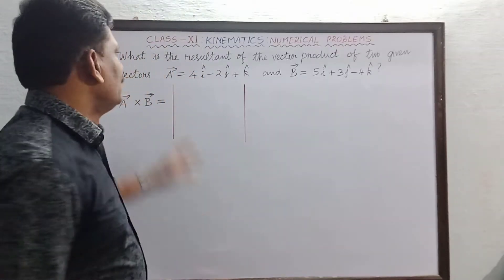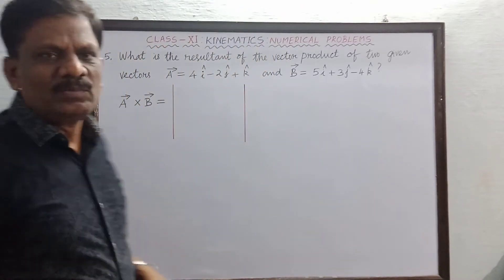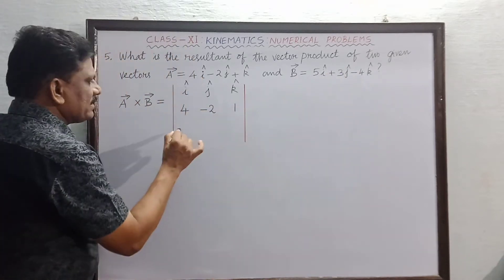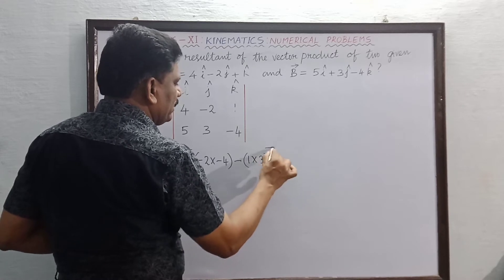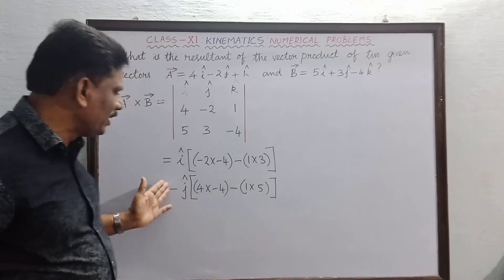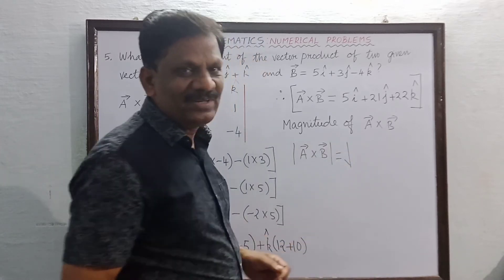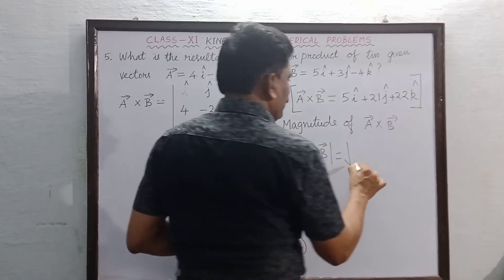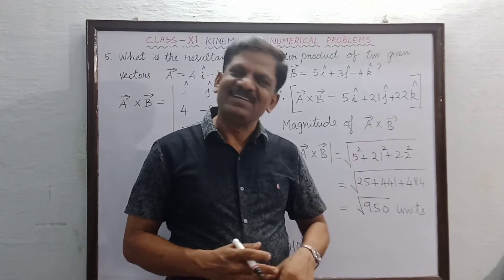Kinematics Textbook Problem 5 & Solution| Class 11 Physics| Tamilnadu Stateboard | தமிழ் Explanation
✔️ Kinematics theory and problems
✔️ Kinematics problems and solutions
✔️ kinematics class 11 jee
✔️ kinematics definition
✔️ kinematics don't memorise
✔️ kinematics distance and displacement
✔️ kinematics derivations class 11
✔️ 1-d kinematics physics
✔️ 1 d kinematics
✔️ 1 d kinematics equations
✔️ 1-d kinematics problems
✔️ kinematics one d
✔️ kinematics equations
✔️ kinematics equations class 11
✔️ kinematic equations for uniformly accelerated motion class 11
✔️ kinematics 1.e relative velocity
✔️ kinematics for jee
✔️ kinematics for jee mains
✔️ kinematics formulas
✔️ kinematics full chapter
✔️ kinematics for neet 2021
✔️ kinematics iit jee
✔️ kinematics in 2d
✔️ kinematics in one dimension
✔️ kinematics of circular motion
✔️ kinematics questions
✔️ kinematics revision
✔️ kinematics short notes
✔️ kinematics theory
✔️ kinematics tamil
✔️ kinematics uniform motion
✔️ kinematics video
✔️ class xi kinematics
✔️ unit 1 kinematics
✔️ physics 1 kinematics problems
✔️ general physics 1 kinematics
✔️ chapter 2 kinematics
✔️ unit 2 kinematics